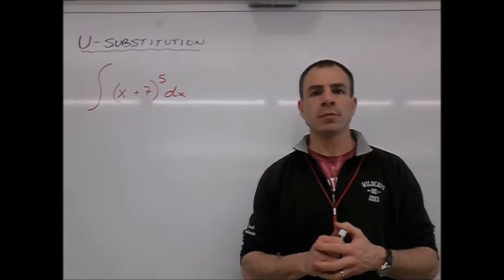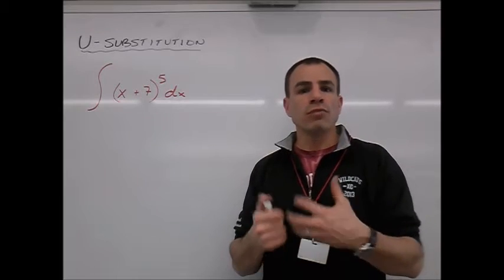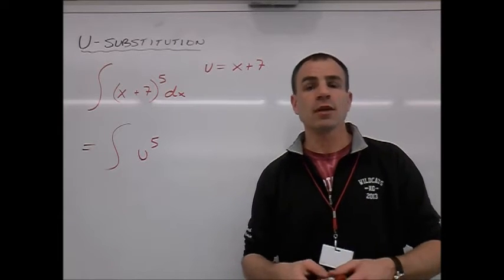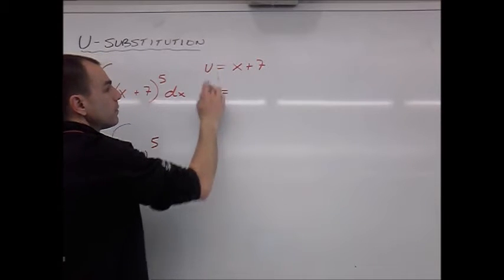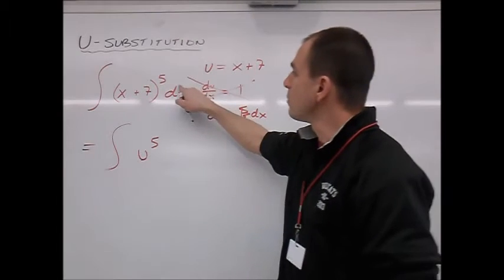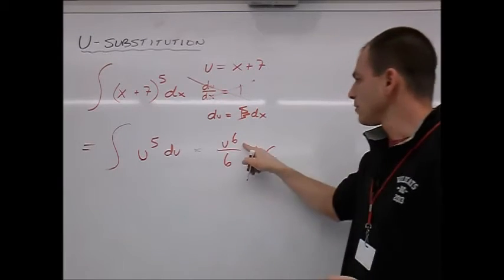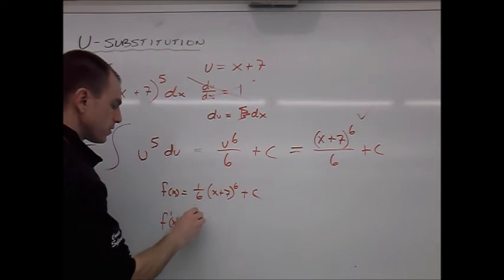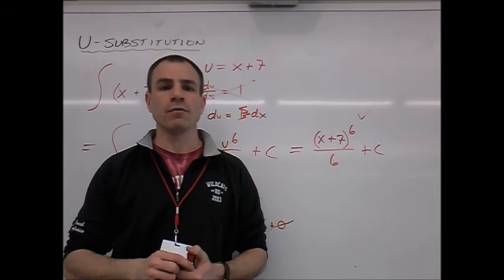u Sub Example #1